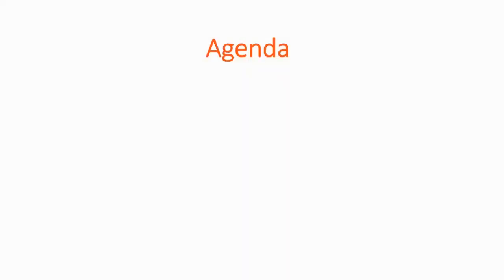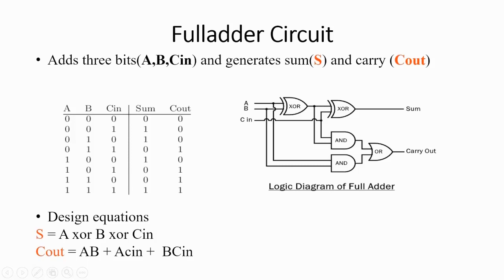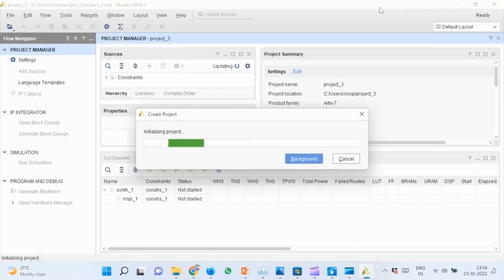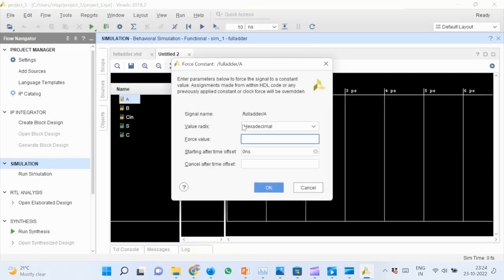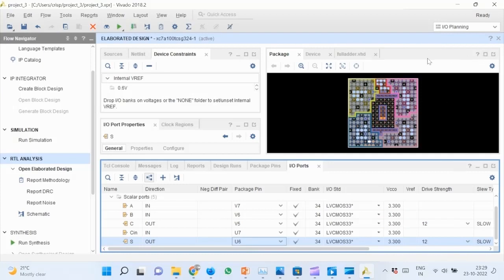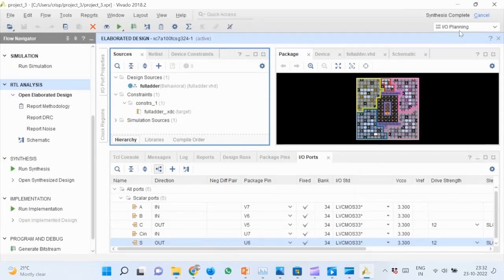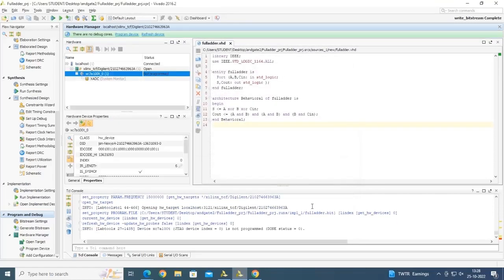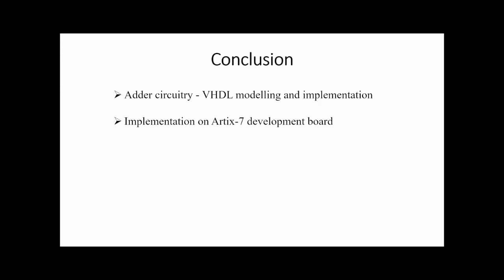FPGA - Fulladder circuit implementation on Xilinx Artix- 7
Step by step procedure of implementing a Fulladder circuit, from design to realisation on an actual hardware